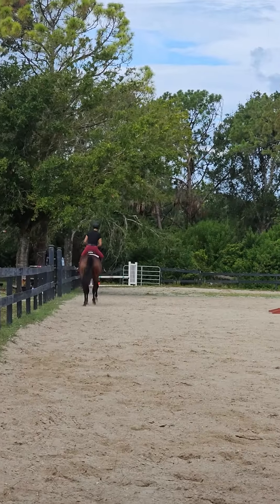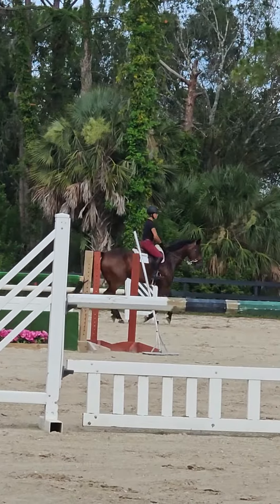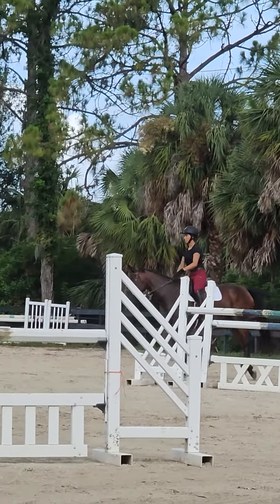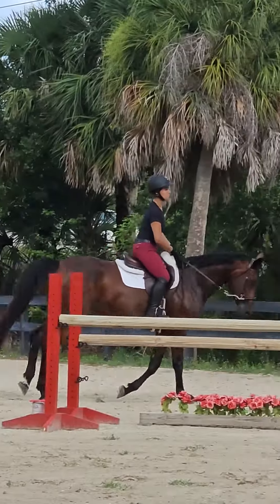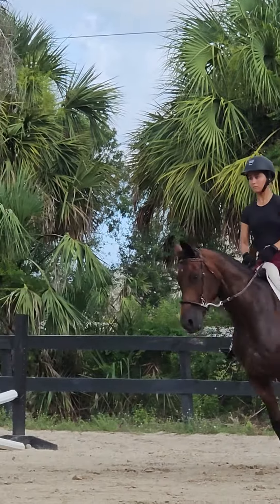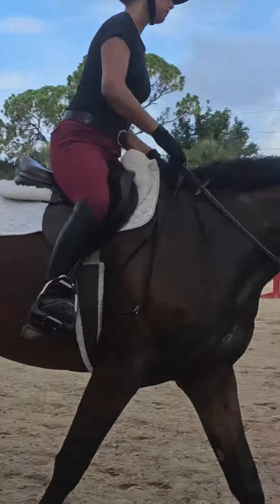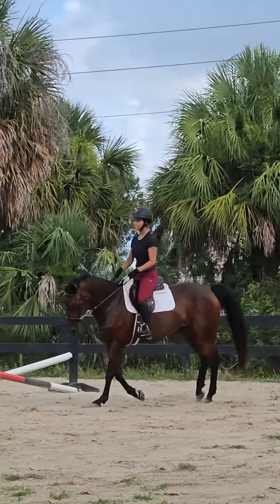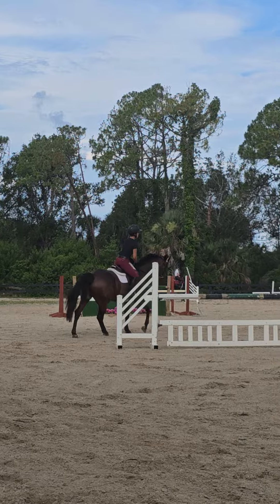Working Lead Changes with Sofia and Esther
We are continuing to keep our sessions short this summer due to the heat. Today, we worked canter changes on a 3 or 4 loop serpentine.